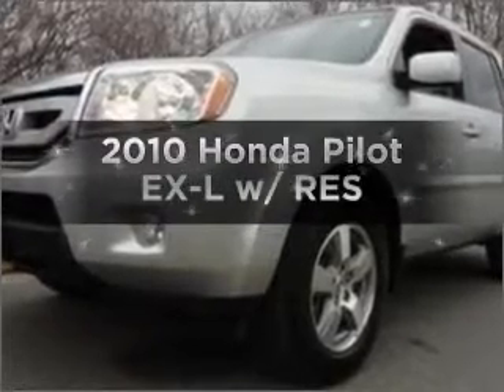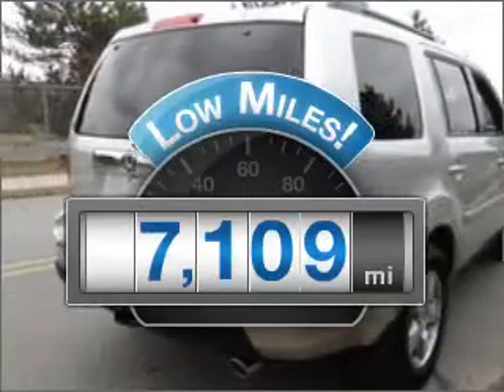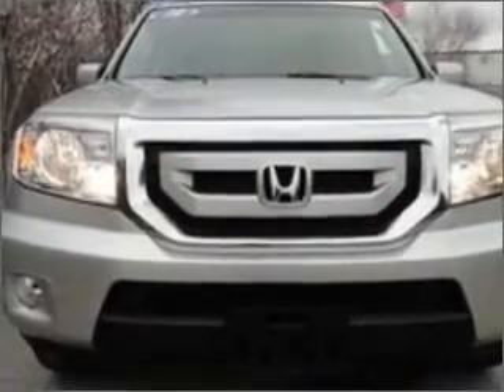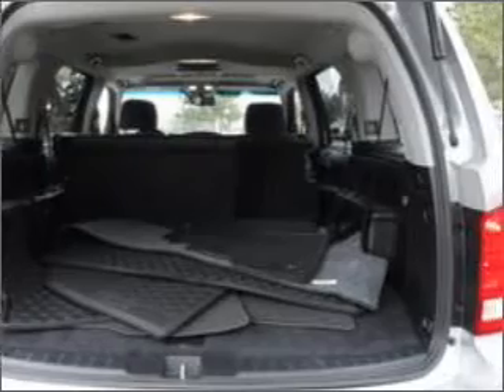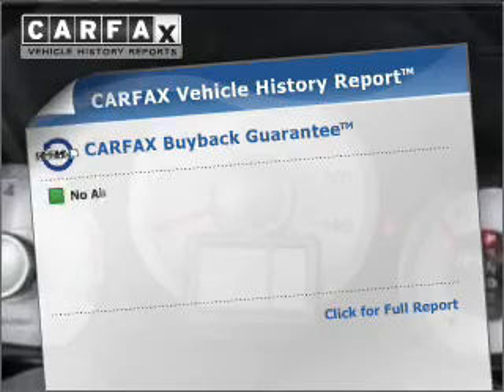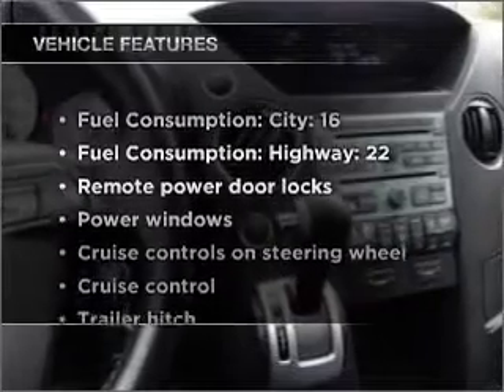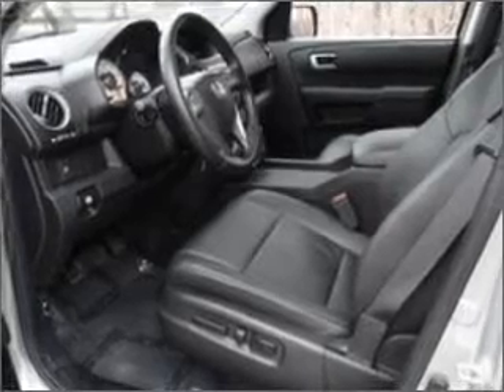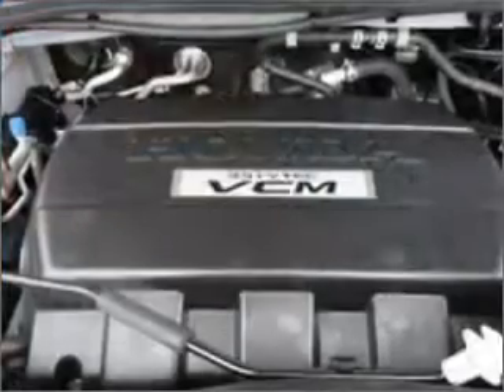2010 Honda Pilot - Danvers MA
Year: 2010
Make: Honda
Model: Pilot
Trim: EX-L w/ RES
Engine: 3.5 liter 6 cylinder 24 valve
Transmission: 5-Speed Automatic
Color: Silver
Mileage: 7109
Address:
90 Andover Street Route 114